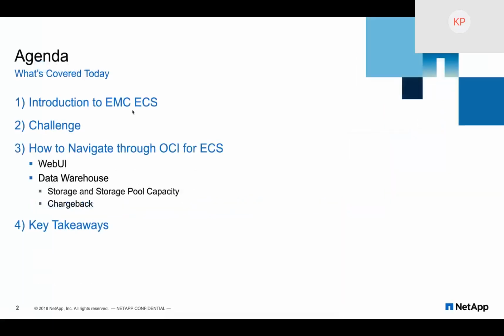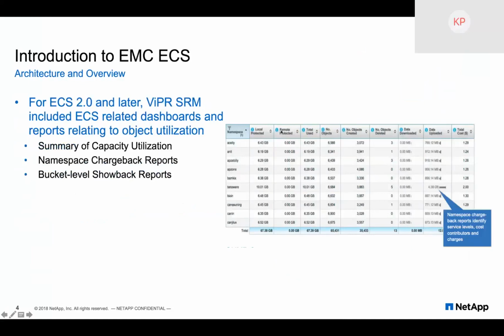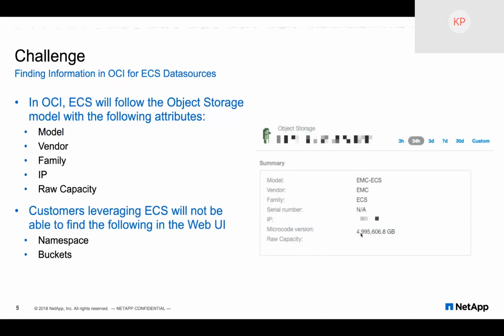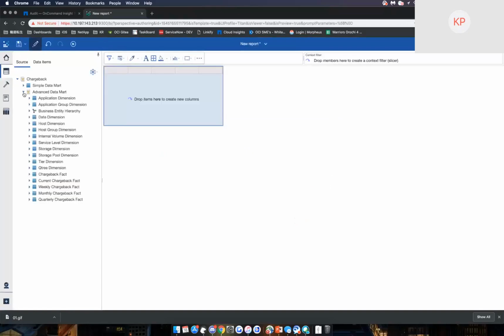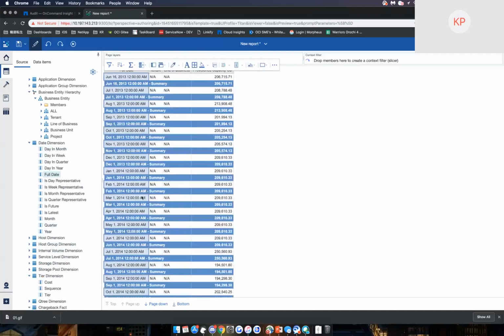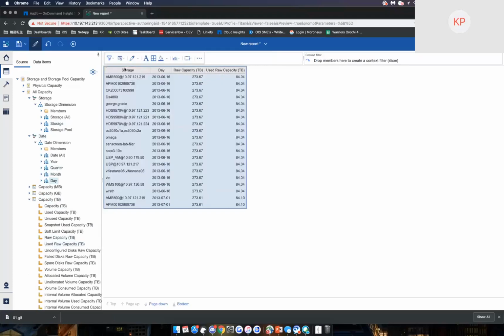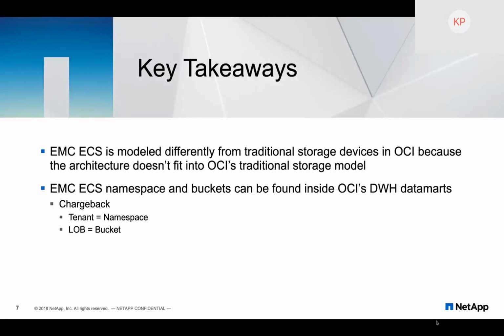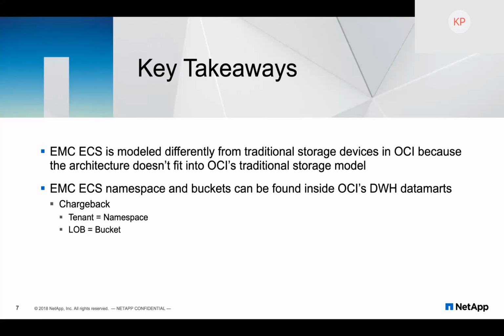EMC ECS in OCI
EMC ECS in OCI - Customer Success Webinar